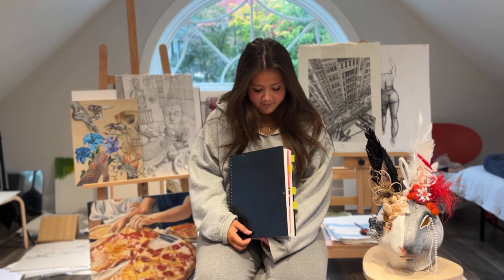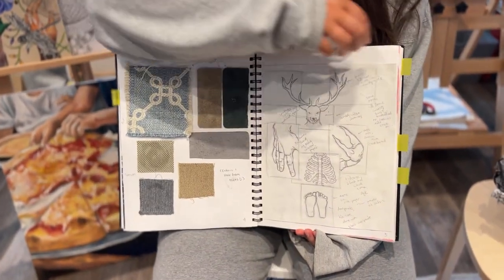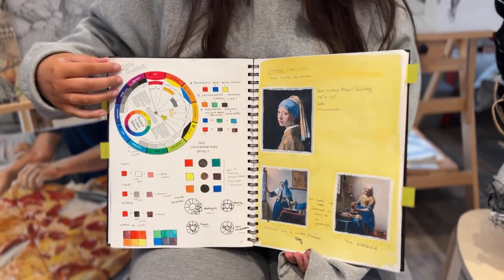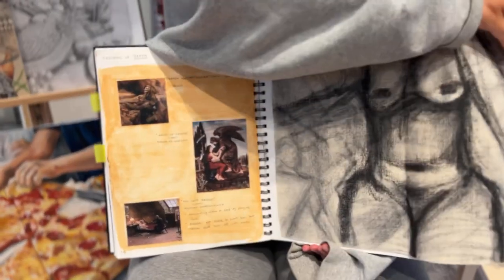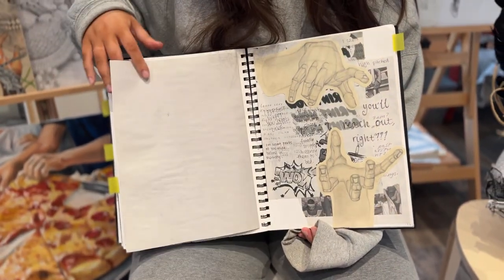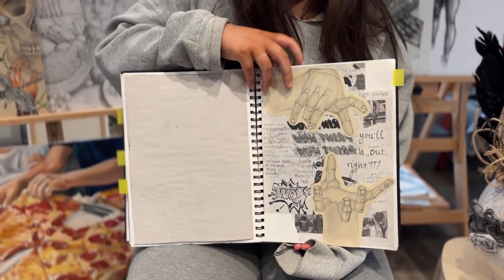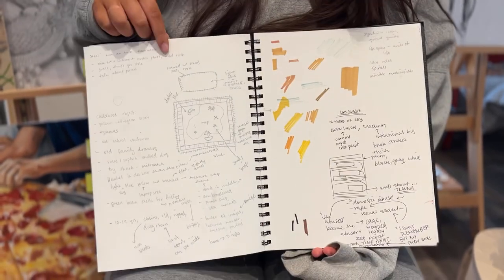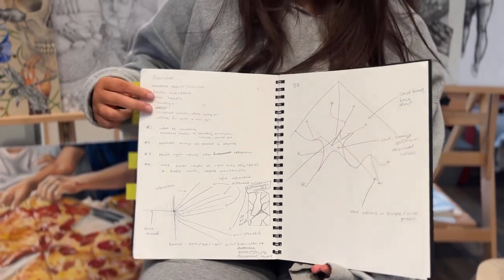Emily Campbell - Process Book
Explaining my most recent sketchbook.